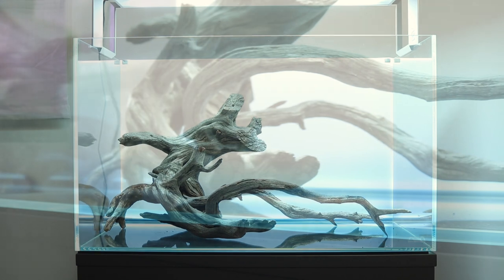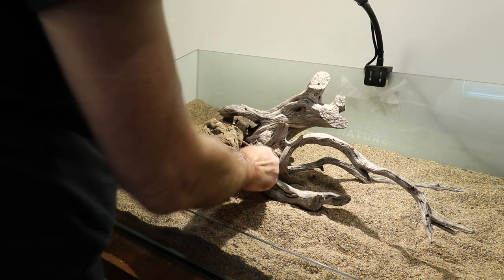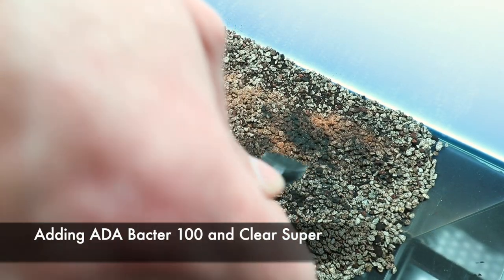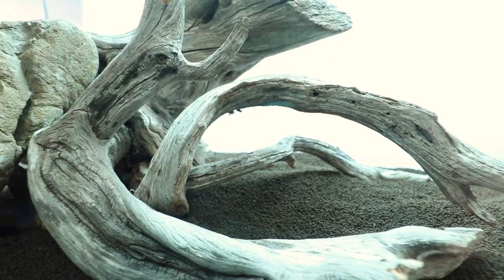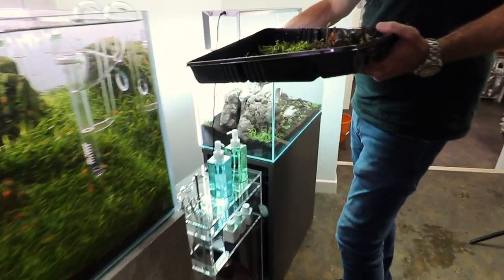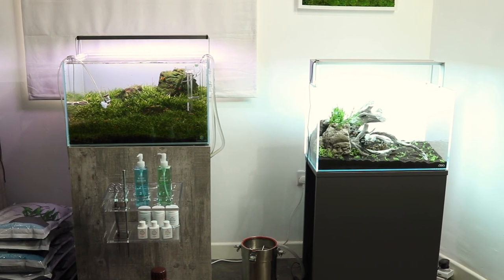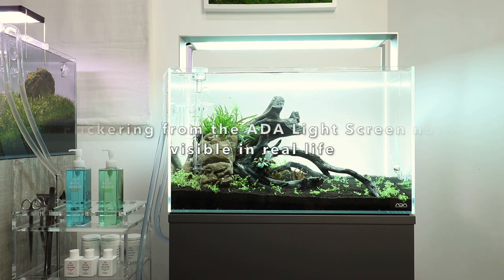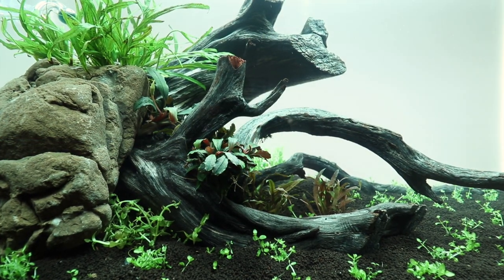Full ADA 60P Aquascape Step by Step Tutorial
I film a full ADA 60P Nature Aquarium aquascape step by step tutorial with Ray from Scaped Nature.

Plants used (all Tropica Aquarium Plants)

Microsorum pteropus 'Trident'
Bucephalandra 'Red'
Rotala 'H'ra'
Gratiola viscidula
Cryptocoryne albida 'Brown'
Micranthemum 'Monte Carlo'